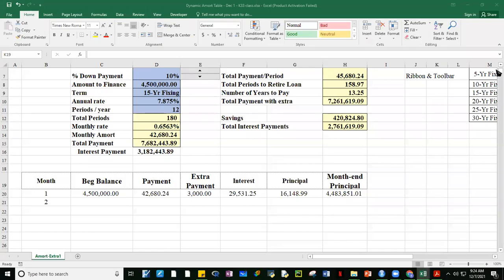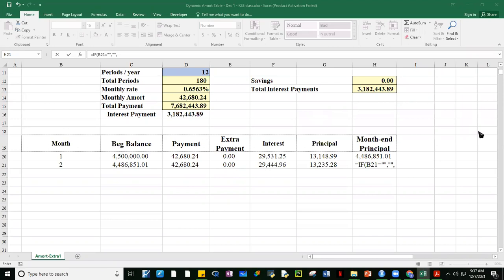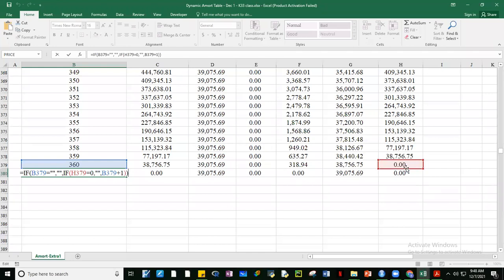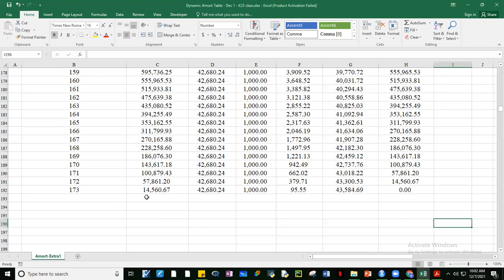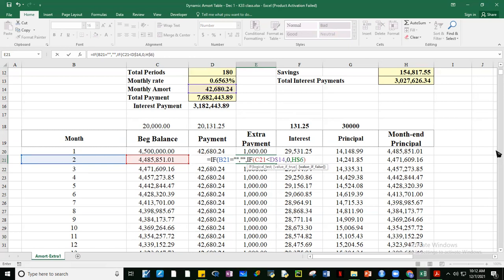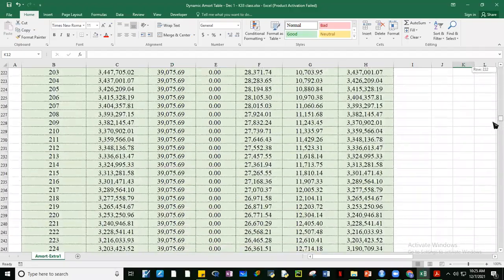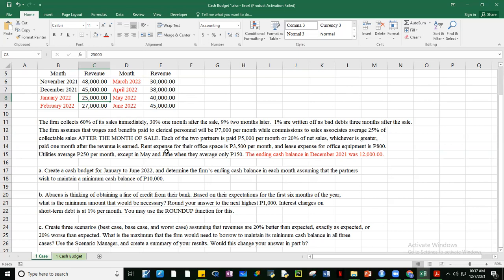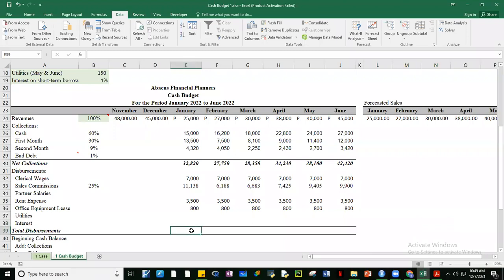FMDFINA K33 Dec 7, 2021 Dynamic AMort Table Final, Intro Cash Budget